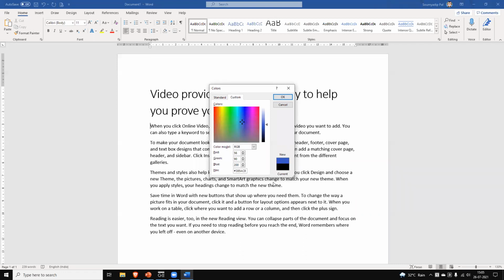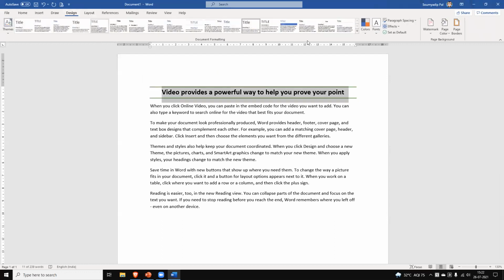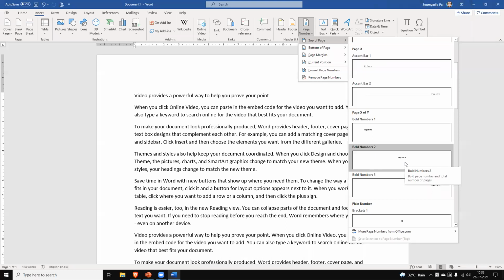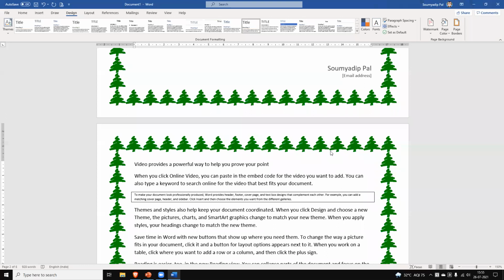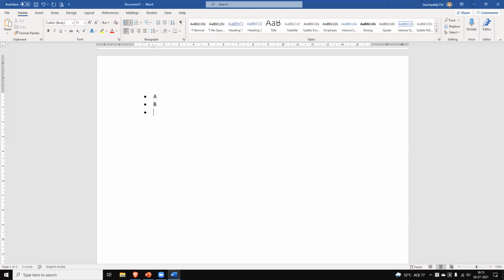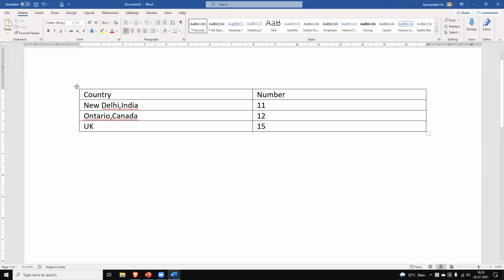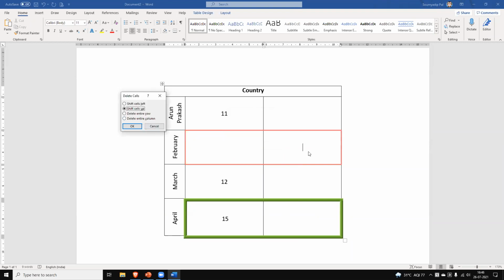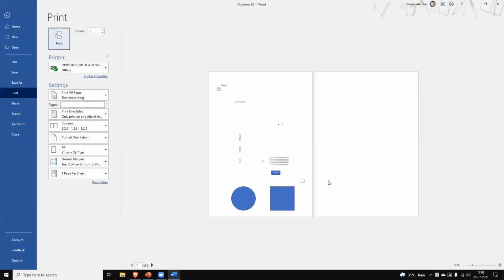MS Office Essentials: Session 4